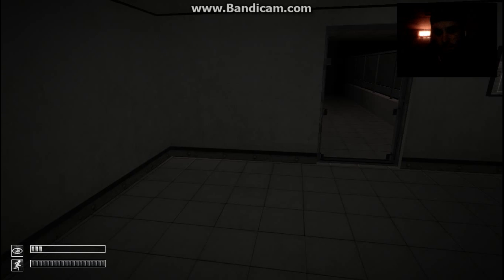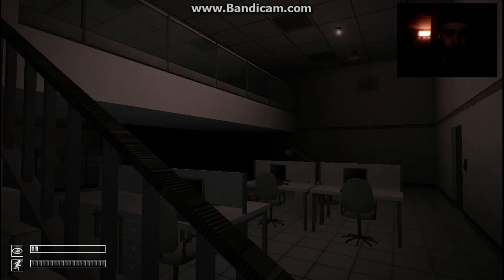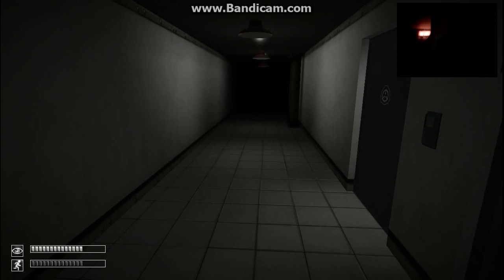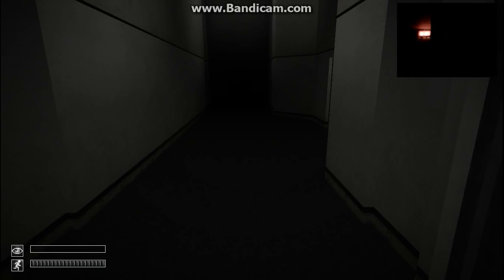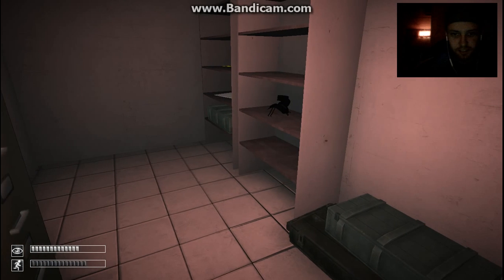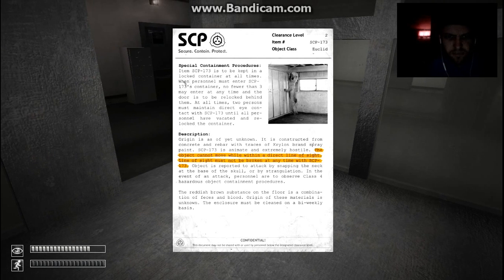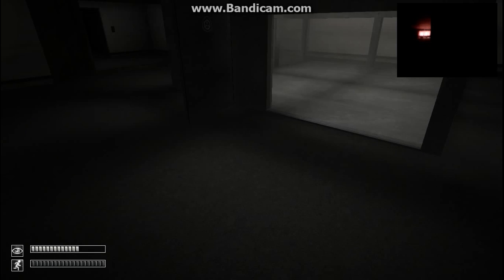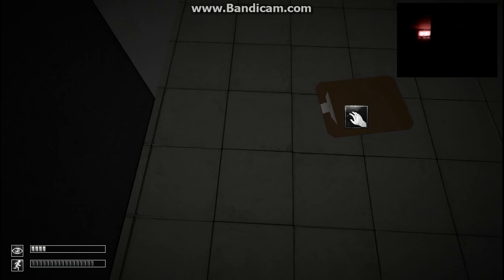SCP Containment Breach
This Fear Friday and for the next few I play the latest version of a favorite game-SCP-Containment Breach-this was downloaded this year it is amazing-all new SCPs horror sounds-voice acting ect and I love it-